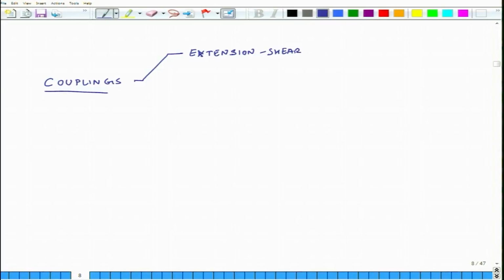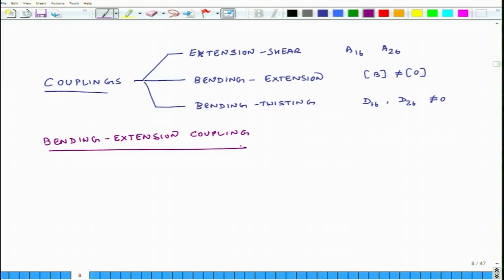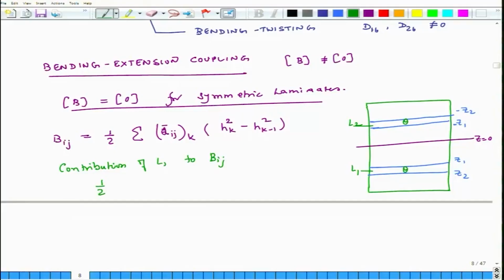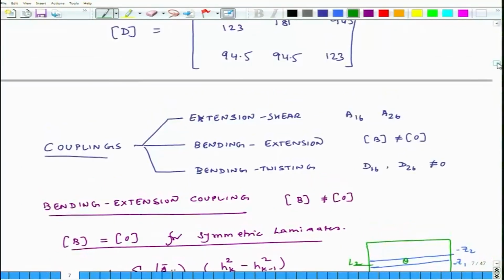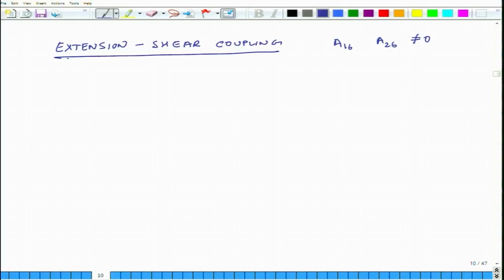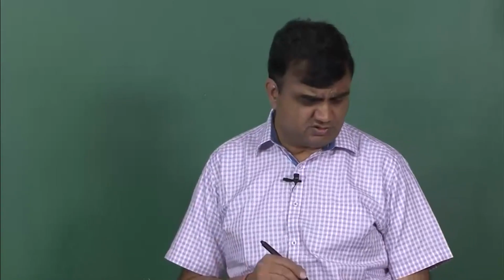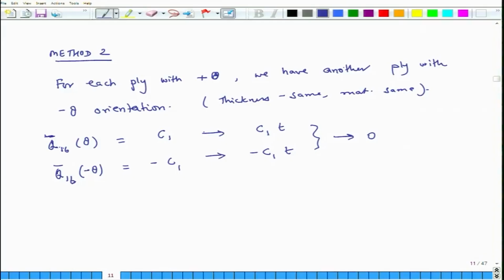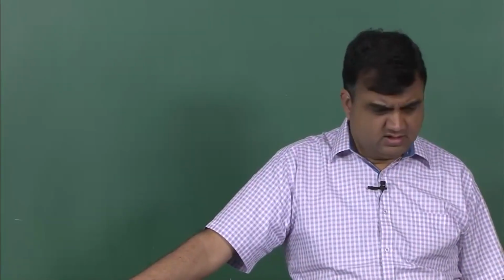Lec68: Simplification of Stiffness Matrices: Part- I